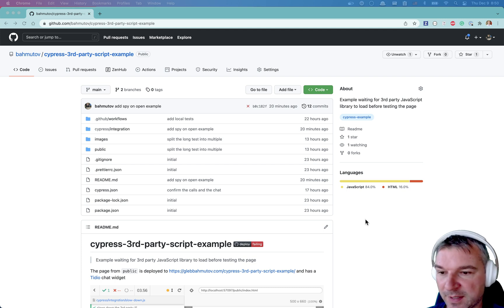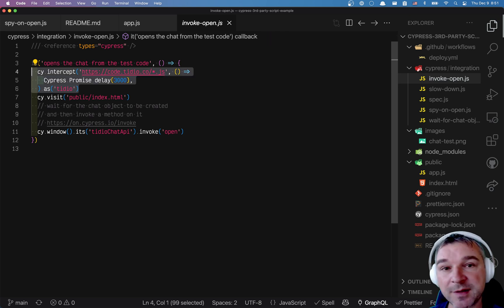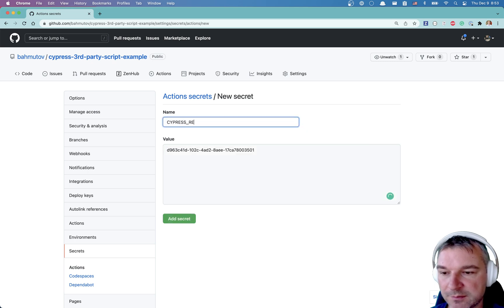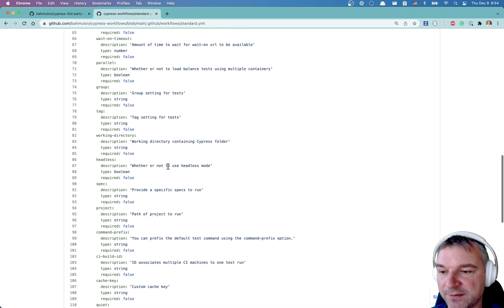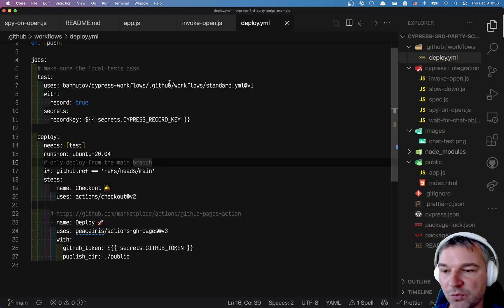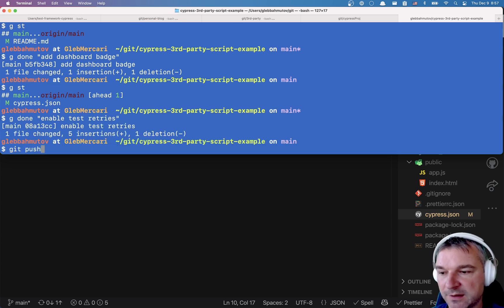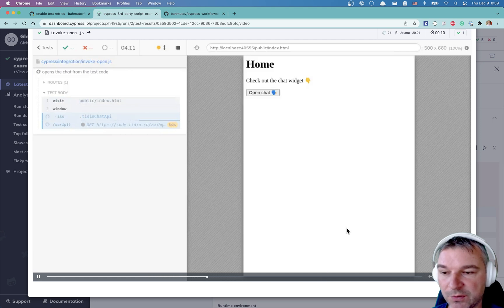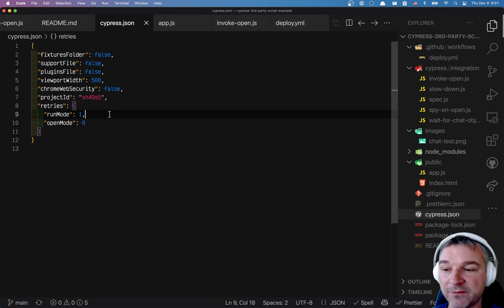Cypress Dashboard, Reusing GitHub Workflows, Flake Detection, And Test Retries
This video has it all:
- setting up Cypress Dashboard to record the test results
- super simple GitHub workflow by reusing bahmutov/cypress-workflows standard.yml
- enabling test retries in the project
- flake detection on Cypress Dashboard
- fixing the flaky test by enabling a longer command timeout